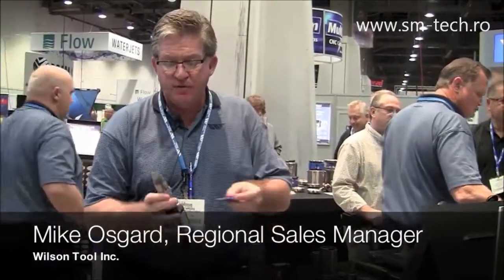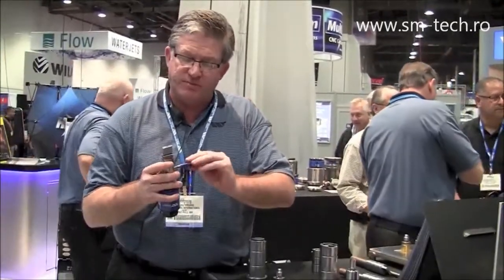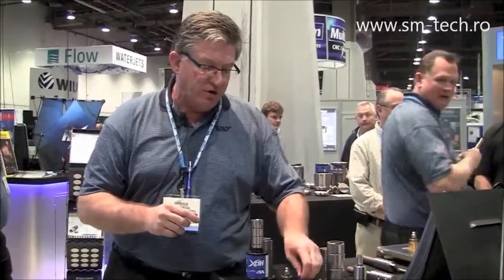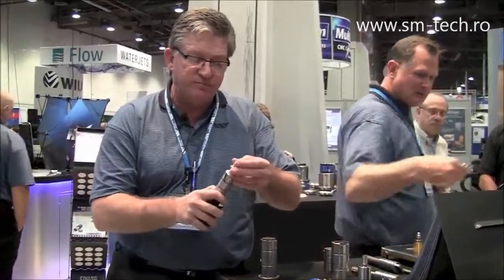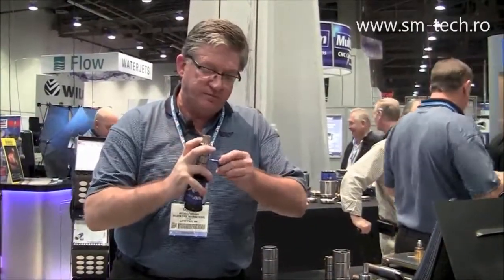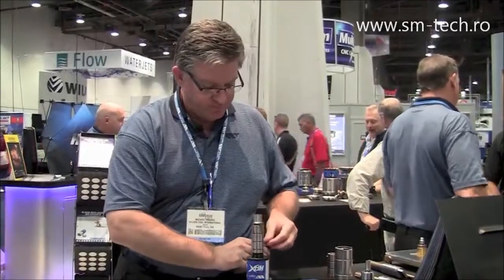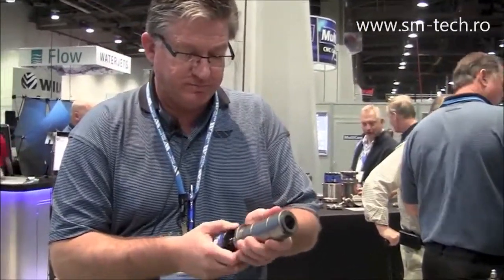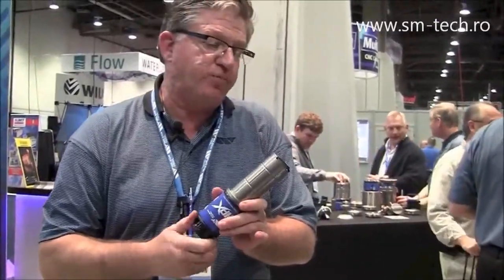Wilson Tool's HPX punching guide assembly - presentation at Fabtech Exhibition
Wilson Tool HPX  system allows you to exchange just the punch tip instead of the whole body. Wilson's Mike Osgard explains more benefits here (Fabtech 2012 exhibition).